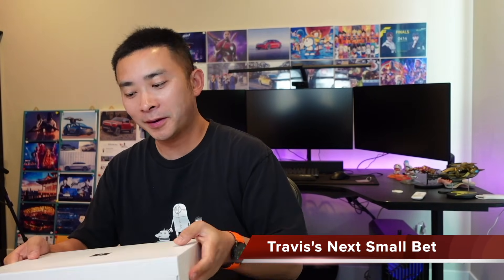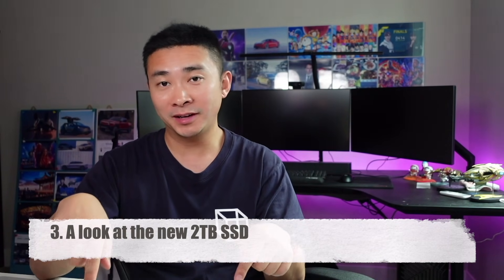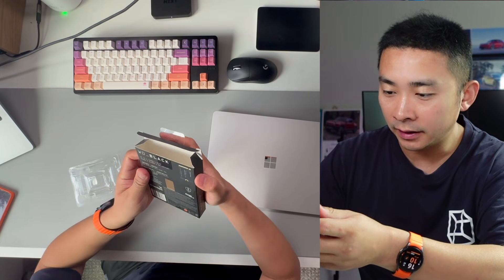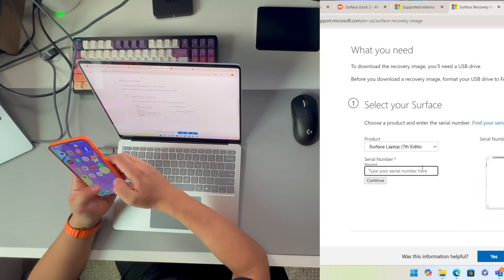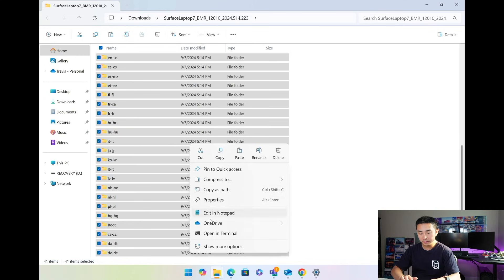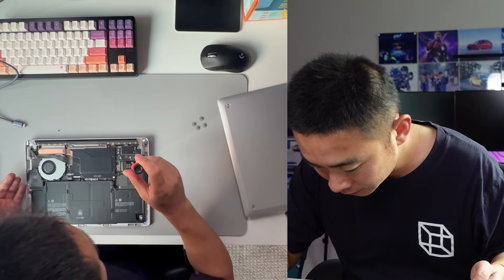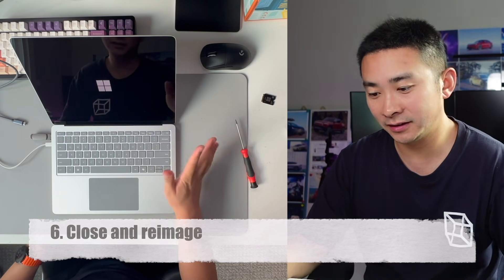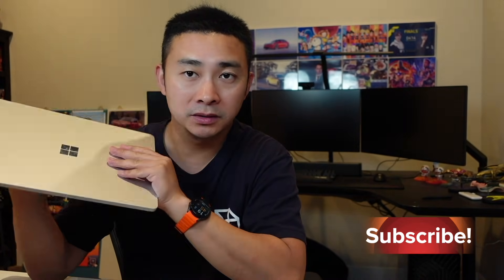Build the Cheapest 2TB Surface Laptop 7 | New Microsoft Surface Laptop SSD Upgrade!!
This is a video to demonstrate the latest Surface Laptop 7 with Snapdragon Elite/Plus processor in it.
The video shares with you how to upgrade the SSD from 256GB to 2TB.
The goal is to build the cheapest 2TB SSD Surface Laptop in the world.